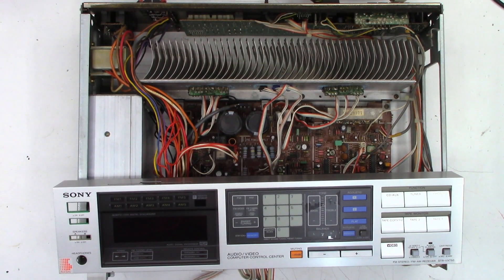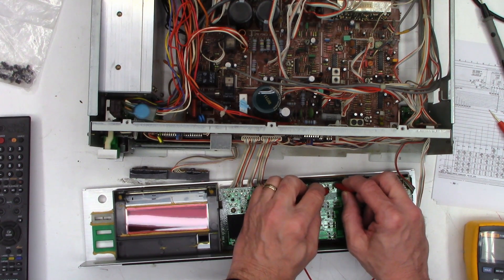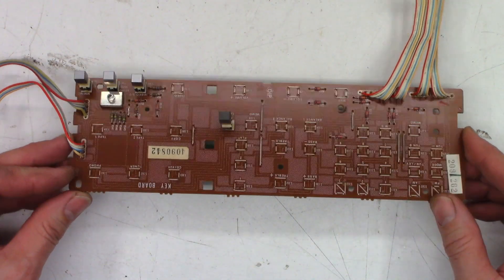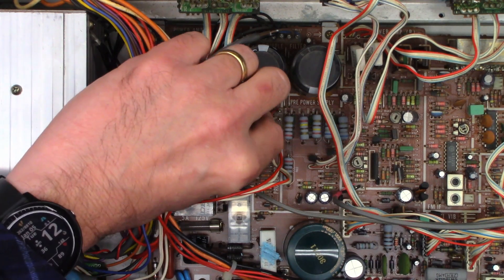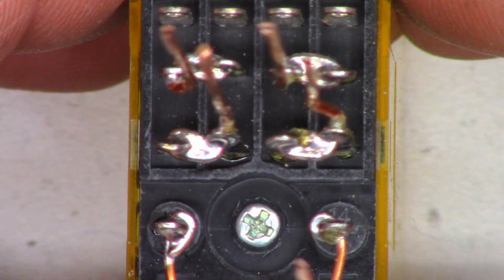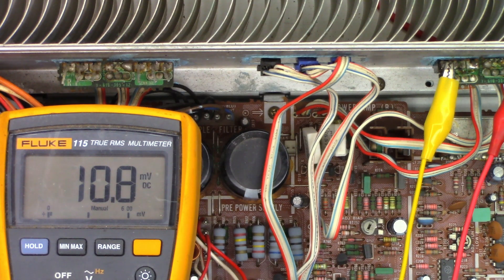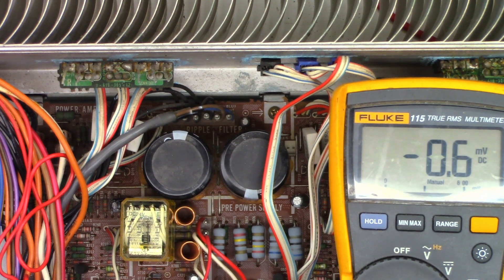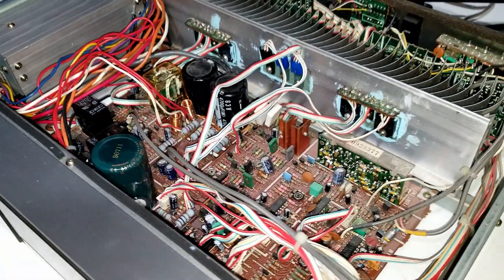SONY STR-VX750 NO BUTTON CONTROL AND AUDIO CUTS OUT. VINTAGE STEREO REPAIR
On this Vintage Stereo Repair it is a mid 80's Sony STR-VX750 that has no control of the buttons on the front panel(Vol,Tone,etc). turns out all 38 tact switched had failed or were failing. Once they were all replaced the audio would cut out at low volume levels. All is better now.

Here is the link to the switches.

00:00 Intro
00:36 Initial problem
01:46 Tact switches bad?
02:16 New tact switches
02:36 Desoldering switches
03:26 Removing switches
03:52 Installing new switches
04:18 Soldering new switches
04:55 New switches installed
05:14 Different problem, audio cuts out
05:54 Removing speaker relay
06:11 It wont come apart
06:44 Replacement relay?
07:15 New relay installed
07:38 Does it work?
08:06 Adjusting bias/DC offset
10:40 Final thoughts